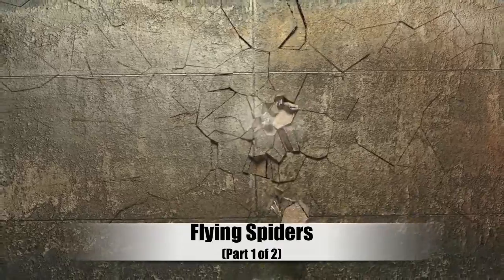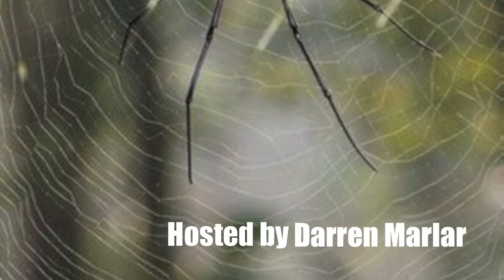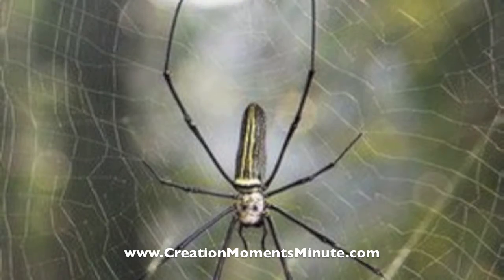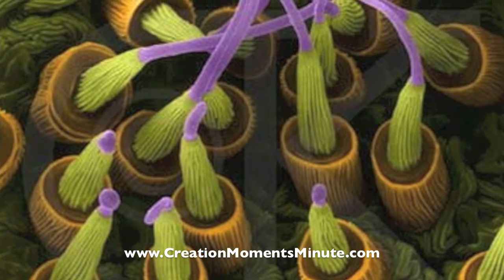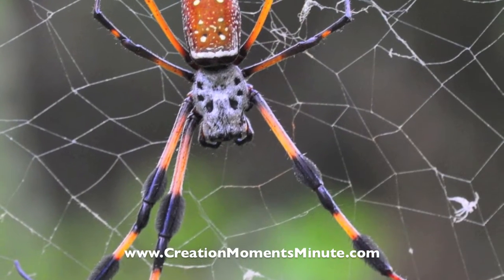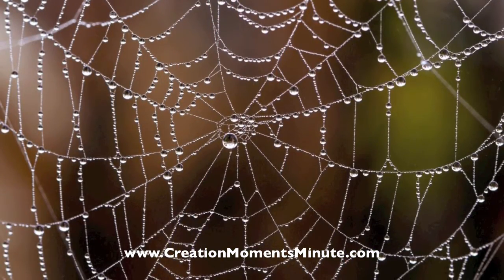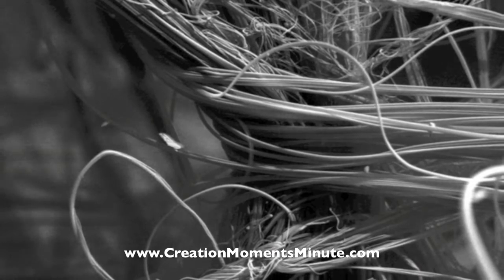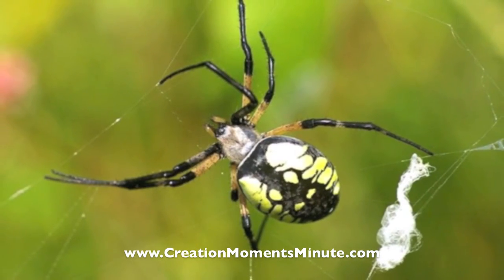Flying Spiders (Part 1 of 2) | Creation Moments Minute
Spider silk is a silent witness to the incredible ingenuity of the Creator. This is the Creation Moments Minute.

Spider silk begins as a liquid protein made by silk glands on the spider's abdomen. Spiders make many kinds of silk for different uses. As the liquid silk is forced through the spider's spinnerets, it begins to dry. The spinnerets pull and stretch the silk, creating just the right kind of silk for the spider's use. Though the result seems thin and weak to us, ounce for ounce, spider silk is stronger than steel.

Web-building spiders make two types of silk for their traps. The basic structure of the web is made of strong, non-sticky silk. Then the spider adds a sticky, elastic silk to trap its prey. Some webs are irregular, others are flat and sheet-like, while still others are shaped like funnels.

Tomorrow we look at the more unusual ways spiders use their silk.

For Creation Moments Minute, I’m Darren Marlar.

Notes: Pinkston, William S., Jr. 1980. BIOLOGY for Christian Schools. Greenville, SC: Bob Jones University Press. p. 413.